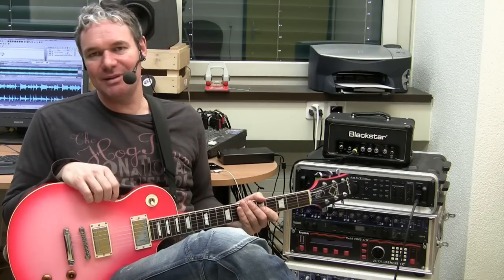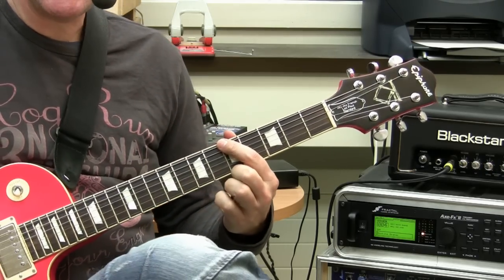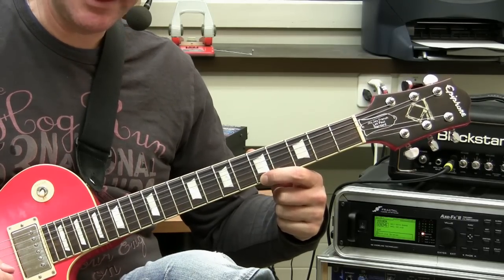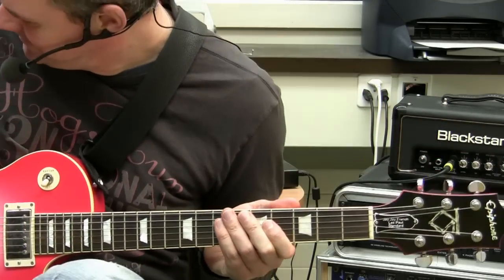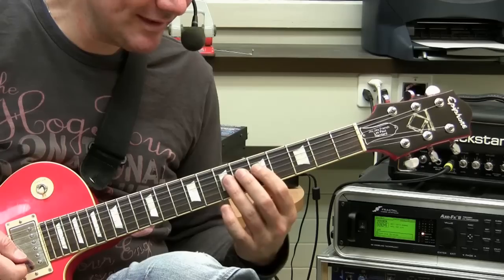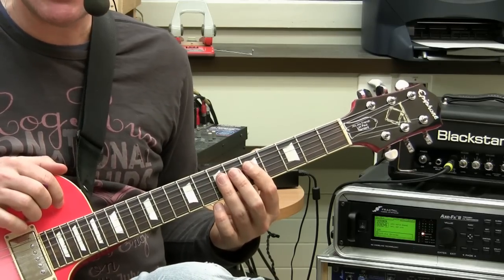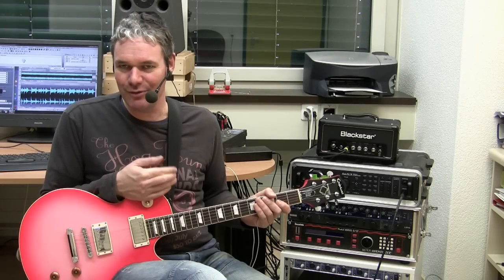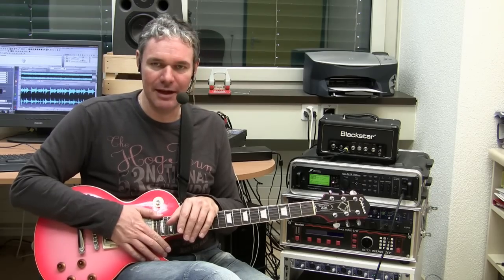Guitar Lesson - Basic Rock Improvisation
Here you can learn some tricks about basic rock improvisation. With this method you can start to improvise with very basic theoretical knowledge and the tricks I am showing you in this lesson.